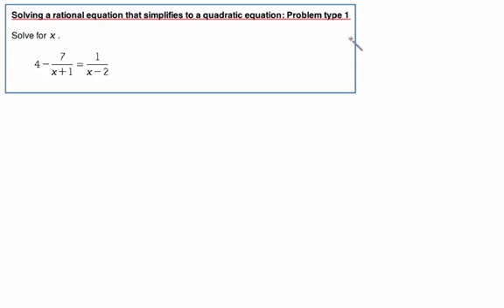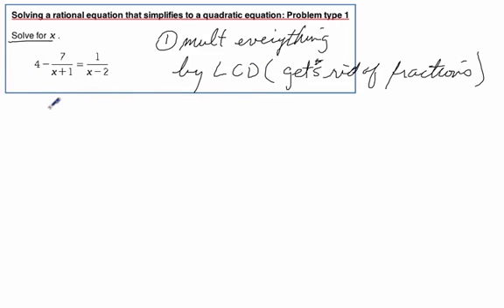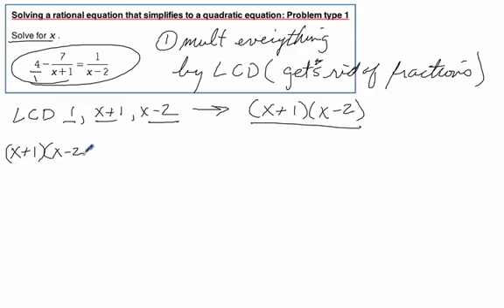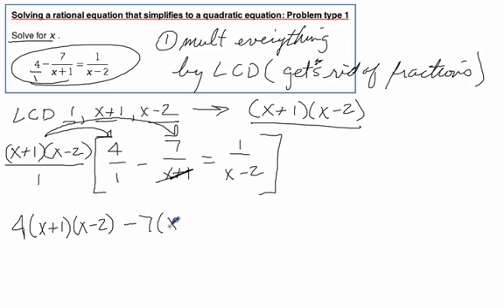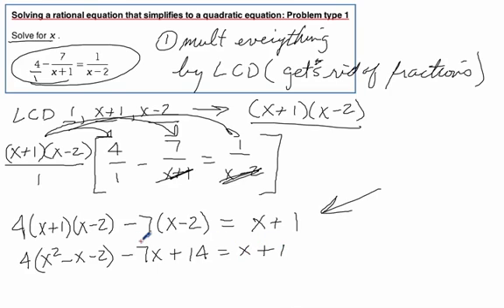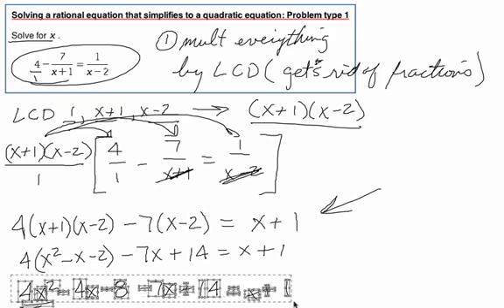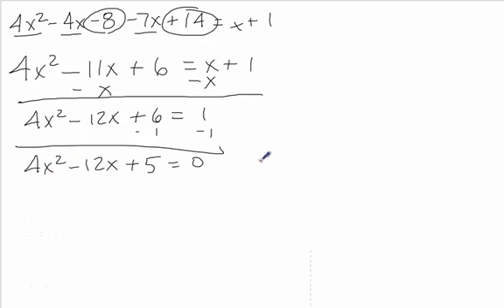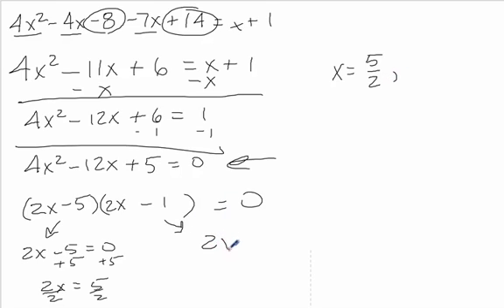Solving a rational equation that simplifies to a quadratic equation Problem type 1.mov